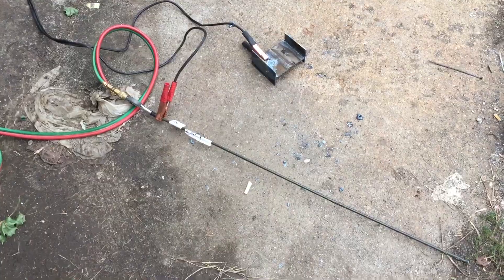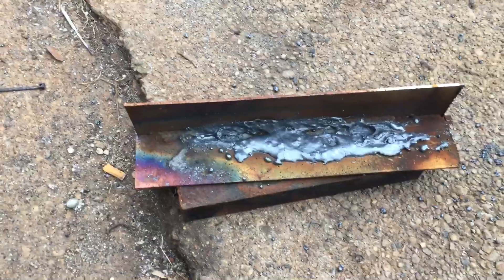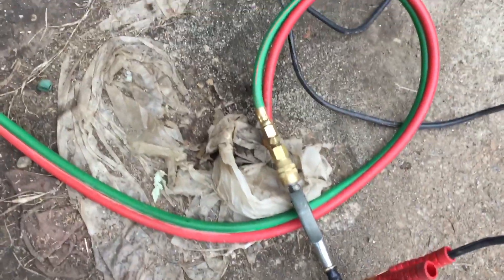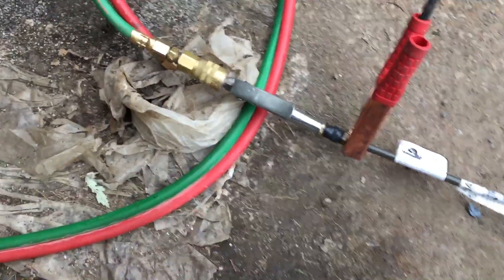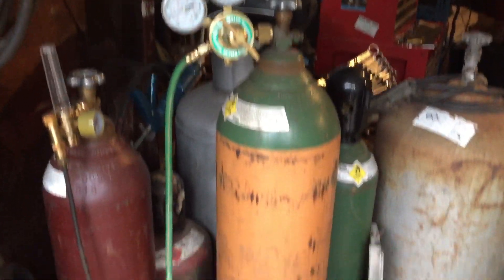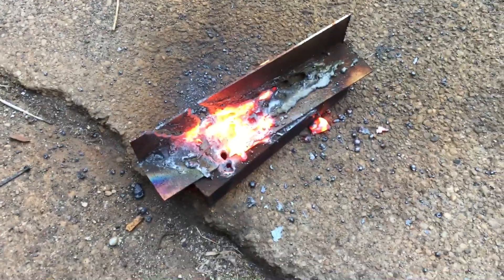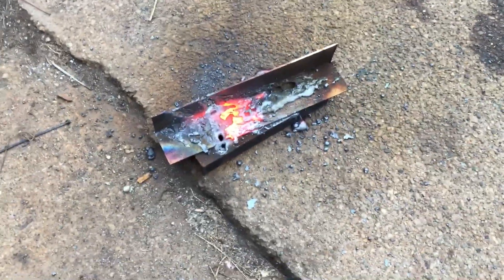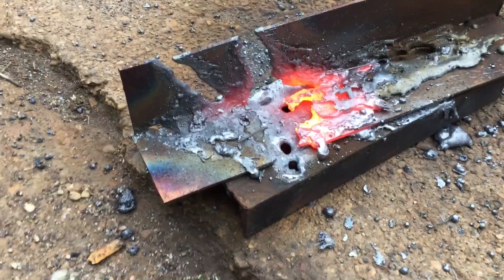Home made oxygen lance cutting steel.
Oxygen lance cutting steel sorry about the finger in the camera view a couple of times recorded this on my own no helper, all it is, is a blow gun I brazed a compression fitting on to and a brake line 5/16 filled with R45 welding rod. Works really well.